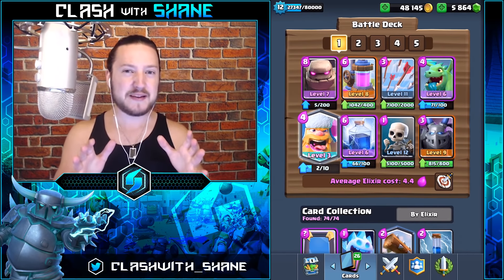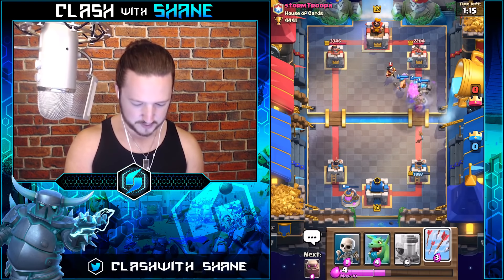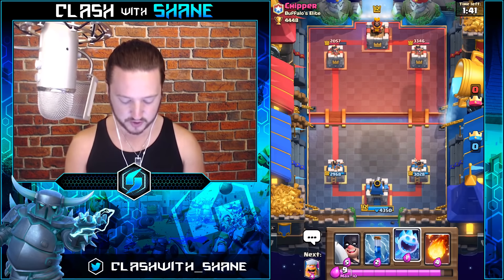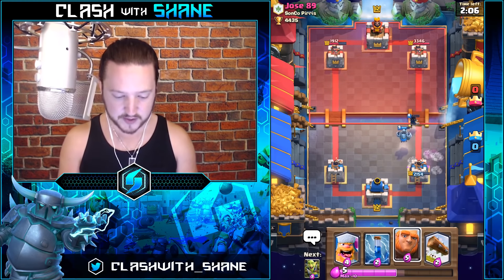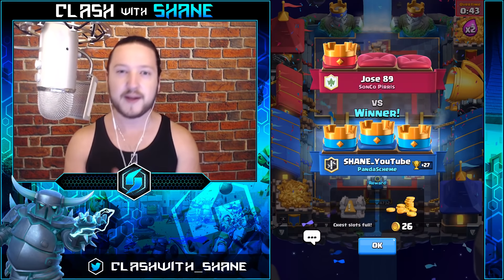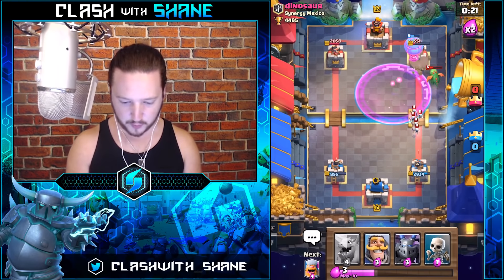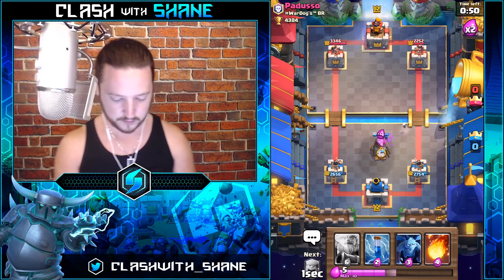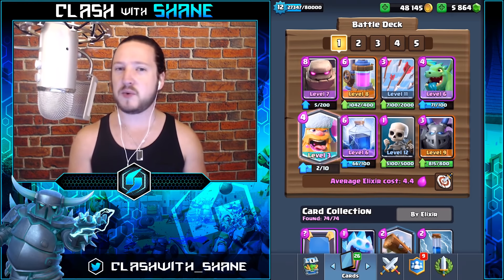TOP 5 BEST LUMBERJACK DECKS in CURRENT META! Arena 8 to 11 - Clash Royale Strategy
Top 5 Best Lumberjack Decks in Current Meta! Lumberjack Golem Deck, Lumberjack Hog Rider Deck, Lumberjack Giant Deck, Lumberjack Balloon Deck, Lumberjack Royal Giant Deck. Lumberjack Deck for Legendary Arena 11, Hog Mountain Arena 10, Jungle Arena 9 and Frozen Peak Arena 8.

~~~Free Gems ~~ Invite Code: Shane